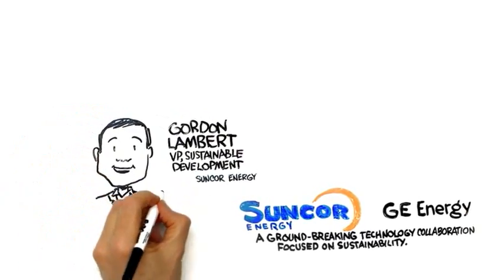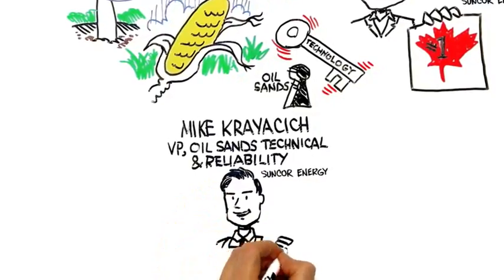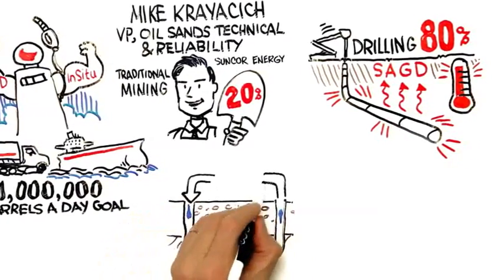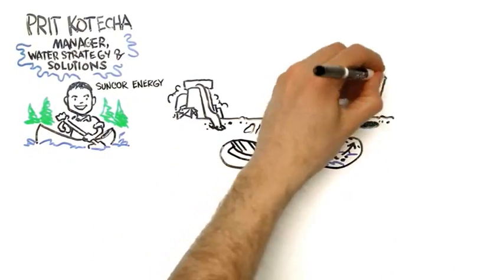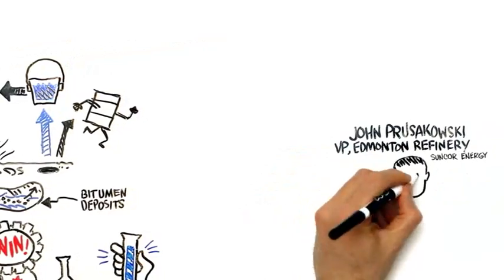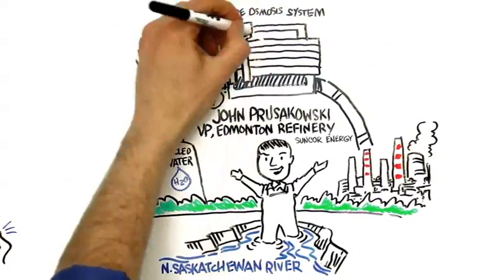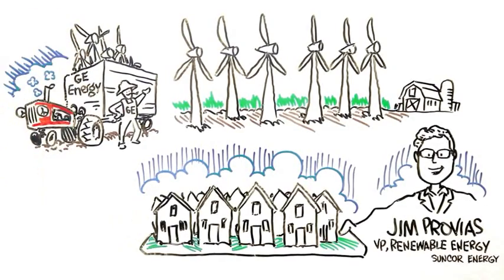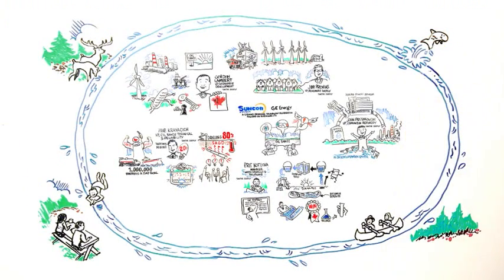Suncor Energy and GE collaborate to meet sustainability goals with advanced technology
Suncor Energy and GE Energy collaborated to help Suncor meet its impressive sustainability goals for its oil sands and wind energy businesses.